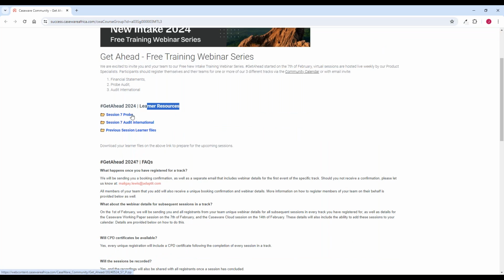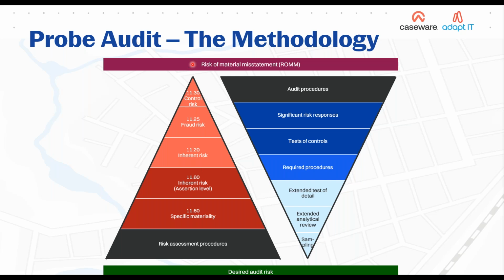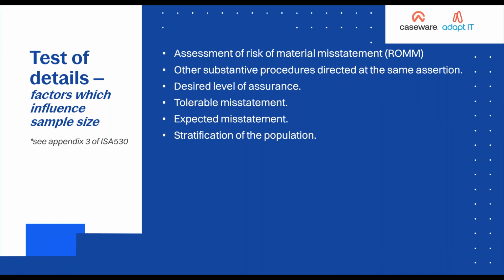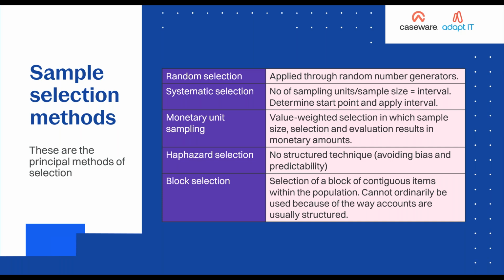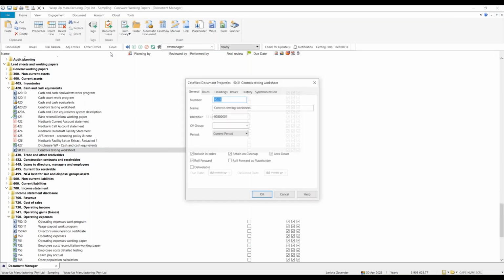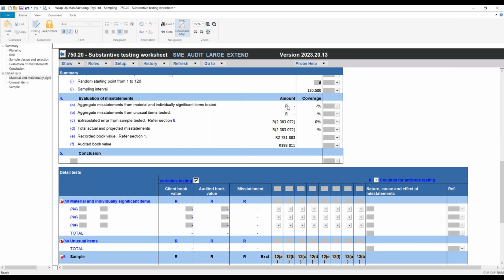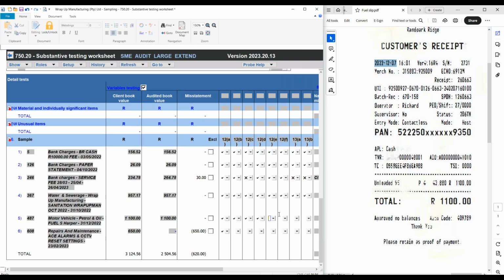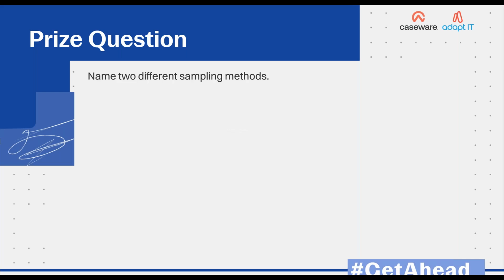GetAhead Week 8 Probe Audit Webinar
Topic:
Conclusion In Work Program